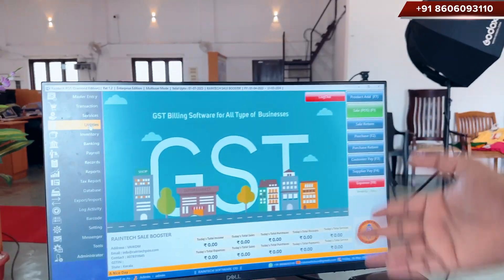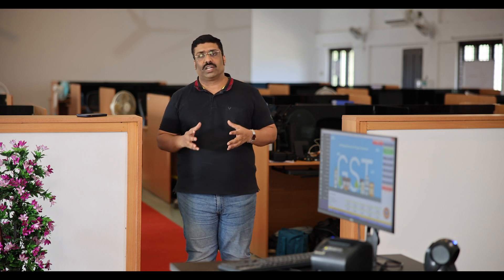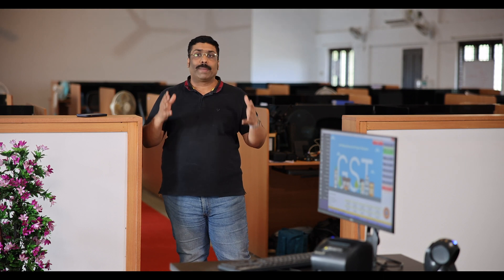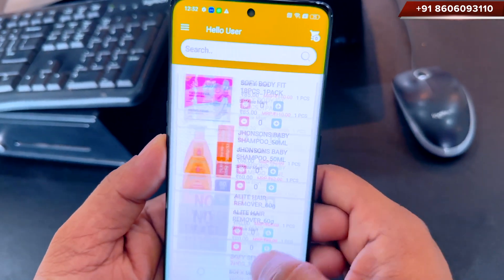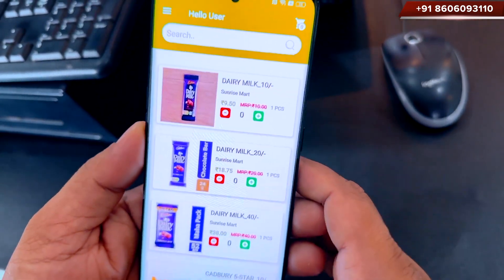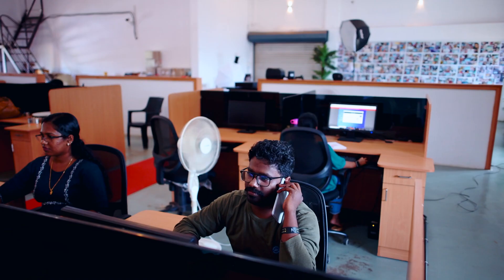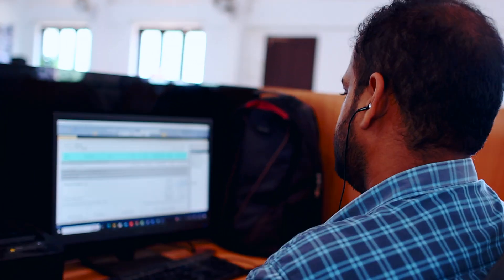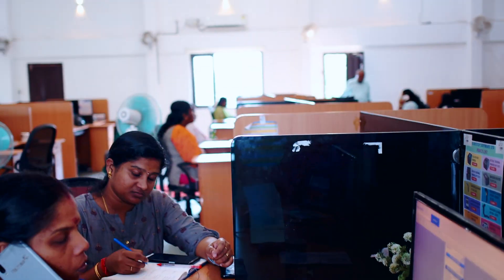BILLING SOFTWARE WITH E-COMMERCE APP -ENGLISH VIDEO 2023